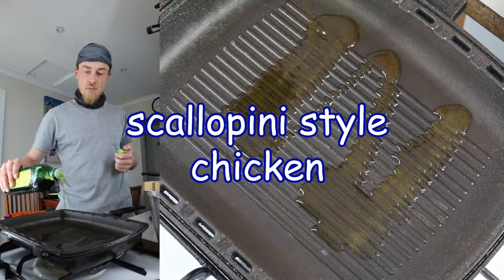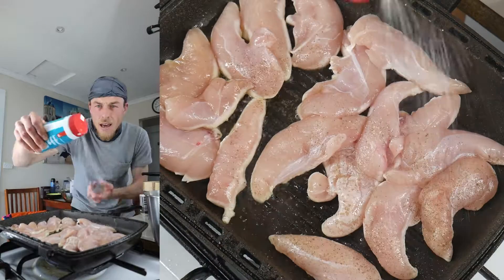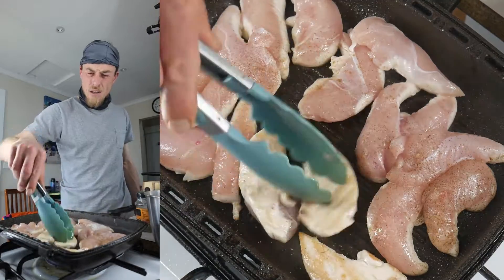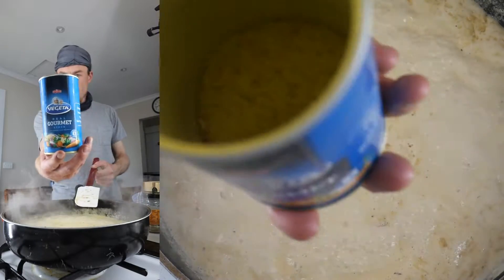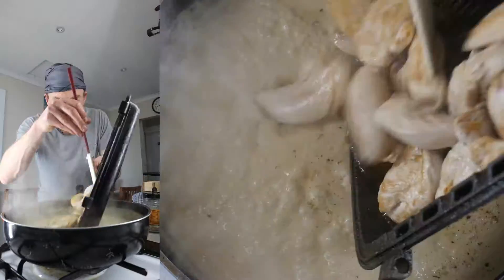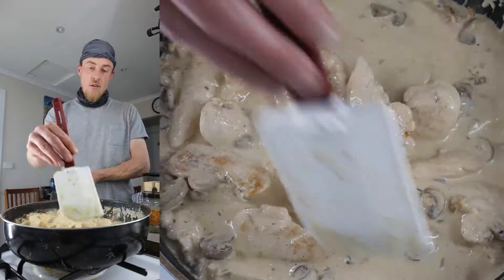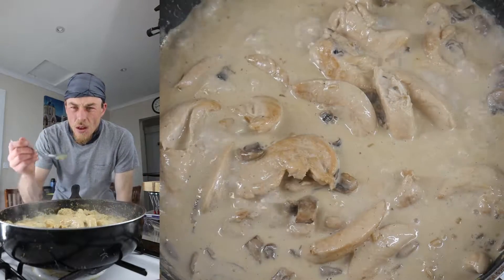Scallopini Style Chicken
Yummy and easy 😀
Ingredients: onion, garlic, mushroom, chcicken, cream, salt, pepper, stock powder